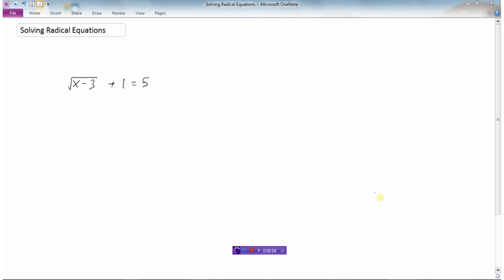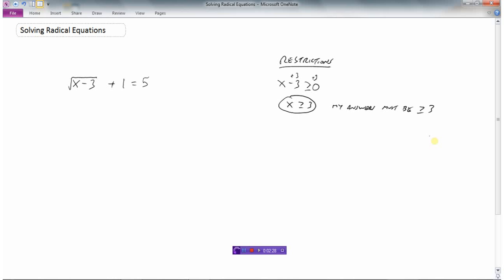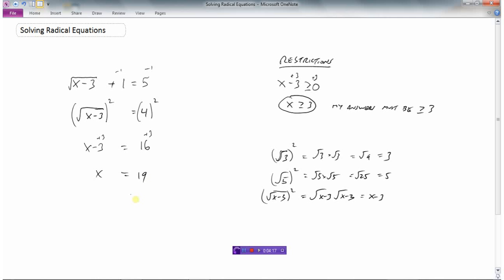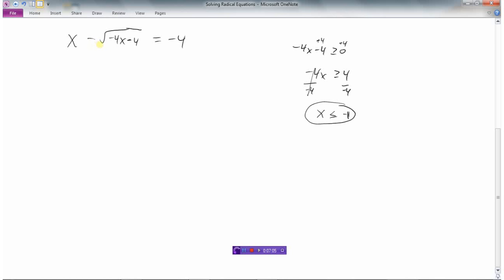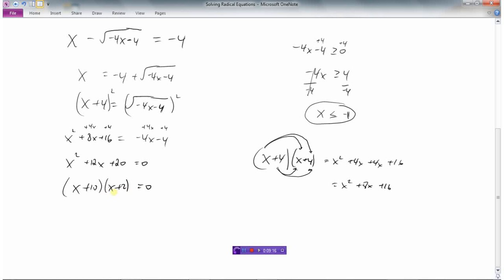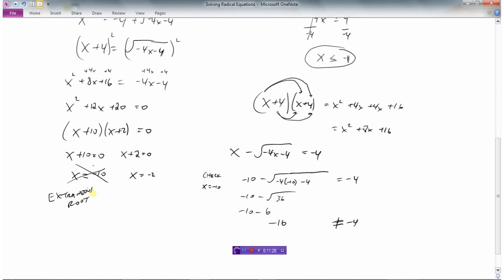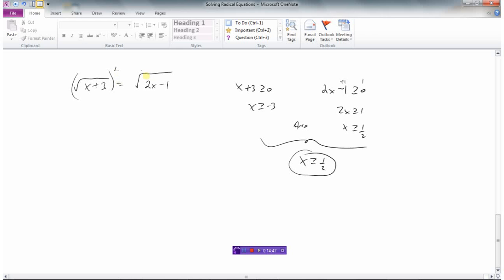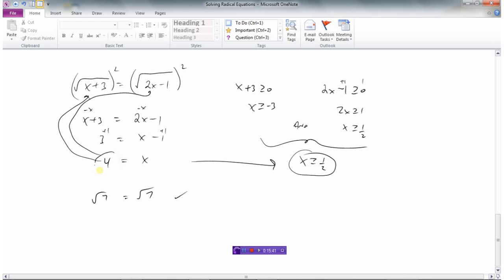Solving Radical Equations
Developing the concept  0:00
Example 2  4:53
Summary of the concept  11:19
Example 3  12:30
Example 4  14:47